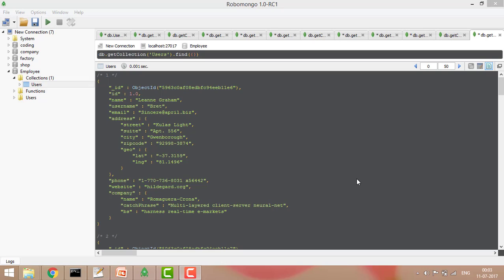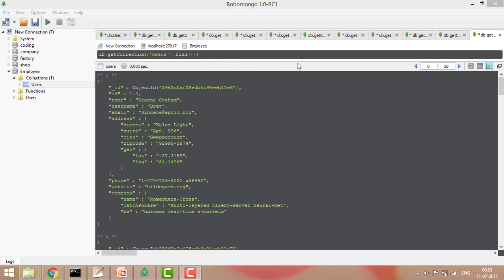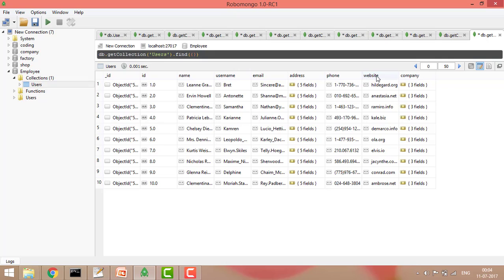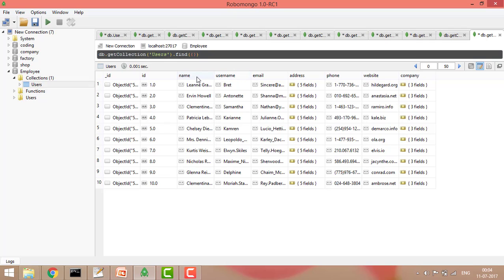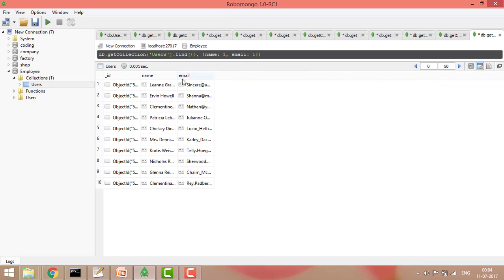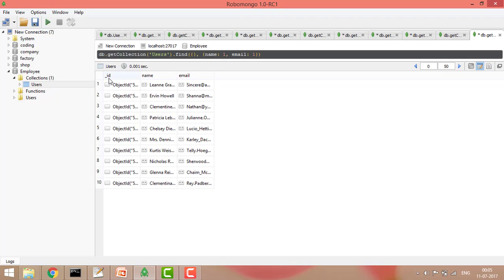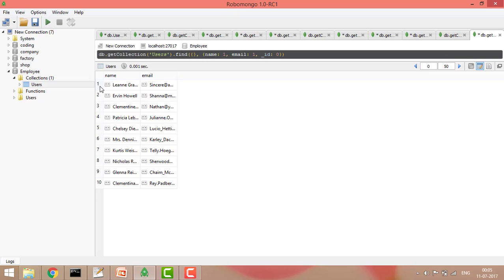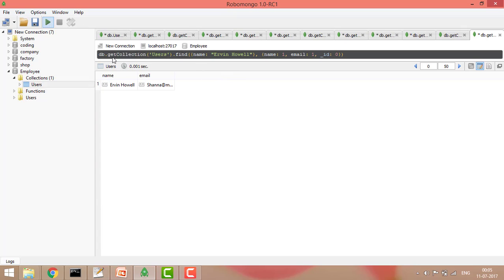MongoDB Tutorial - 6: Projection (project fields to return from query)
In this video, we're going to reveal exact steps to project field to return from query